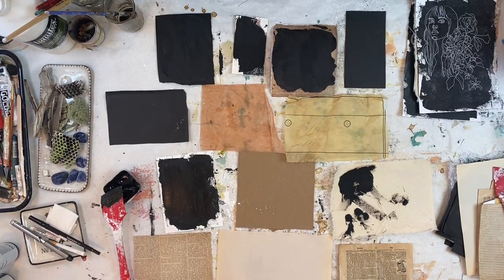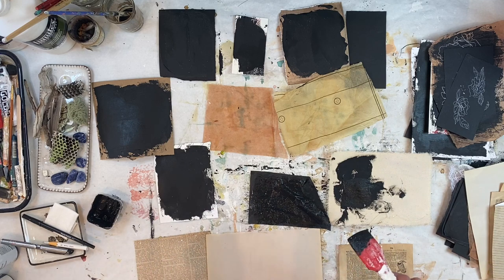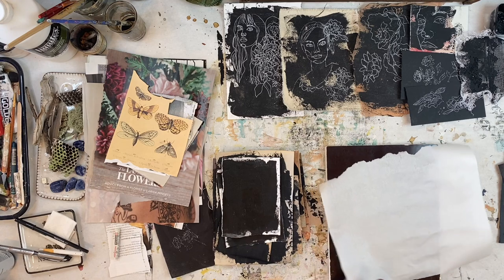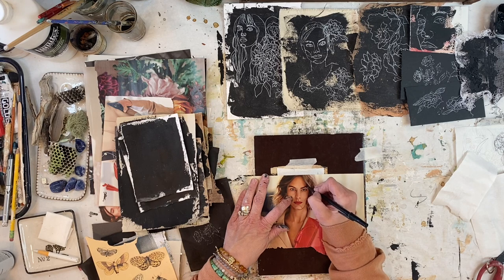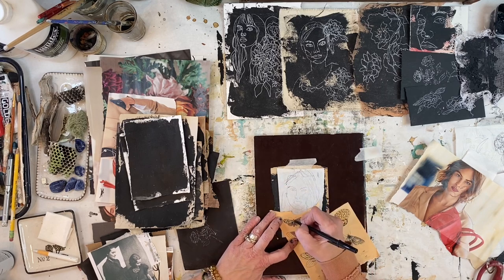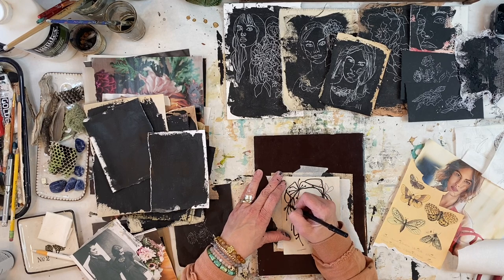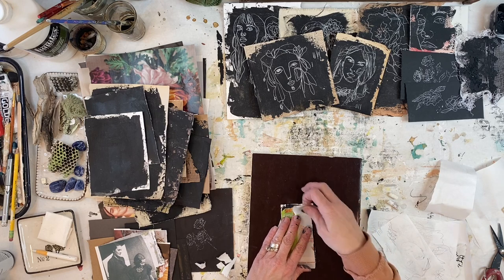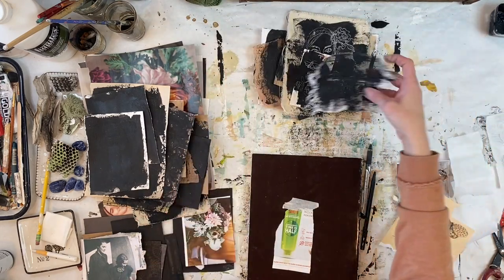Black Plaster Backgrounds With Transfer Technique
Creating on Black Plaster Backgrounds with Saral Transfer Paper and Oil Pastel.

Matte Medium

Black Chalkboard Paint Or Black Gesso (I used Martha Stewart Brand)

Golden Fluid Acrylic in Black

Variety of Papers Tissue Paper, Card Stock, Vintage Book Papers, Watercolor Paper, Mixed Media (use what you have)

Saral Transfer Paper in White
SARAL PAPER SARAL White 12" X12' Wht Transfer Paper

Oil Pastel Crayon

Paper Mate or Bic Roller Ball Pen

Magazine or Printed Images To Trace